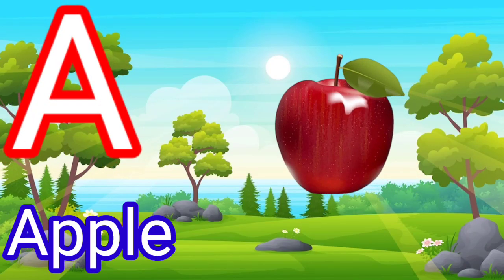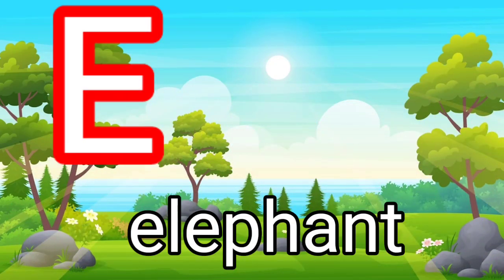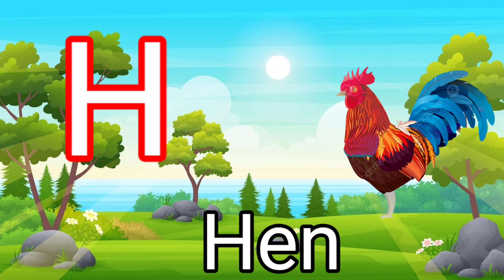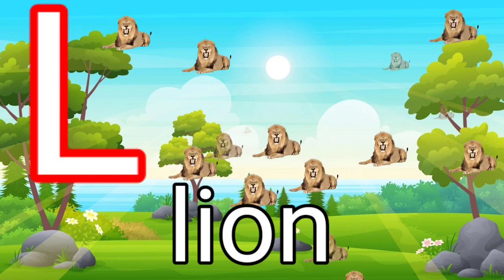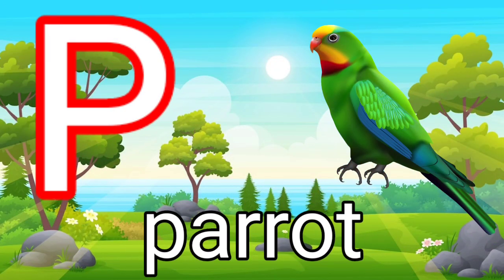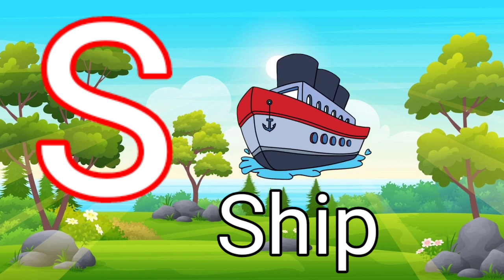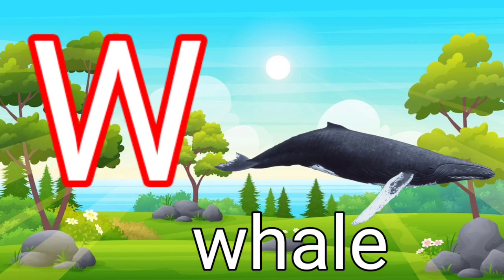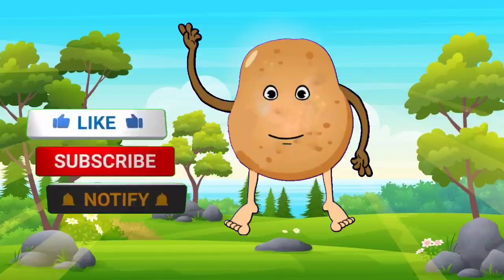a for apple l a se anar aa se aam l phonics song abcdef abcd anar abcd cartoon abcd alphabet song